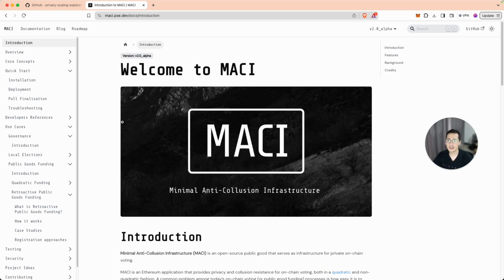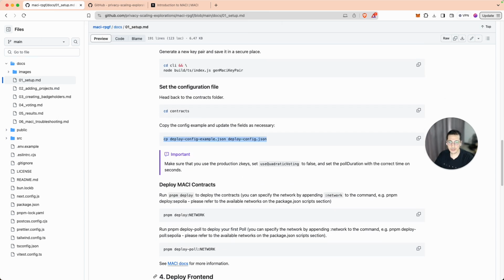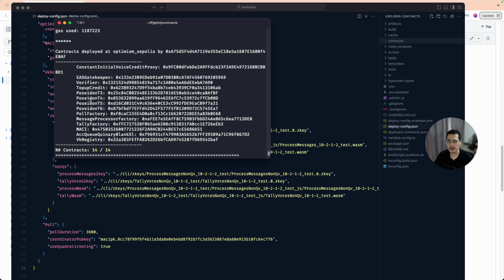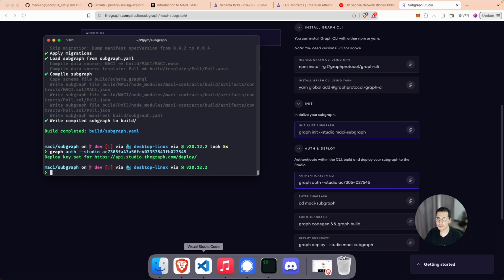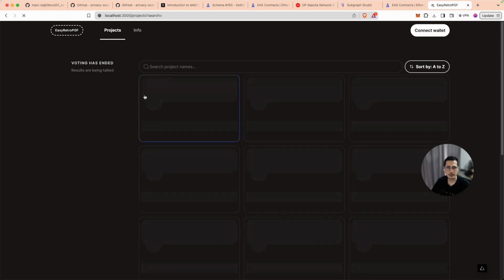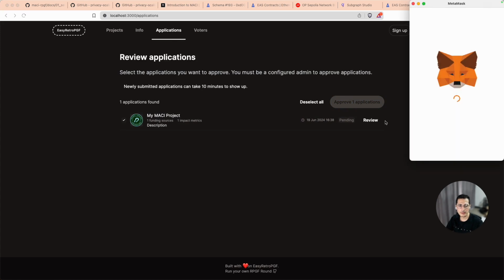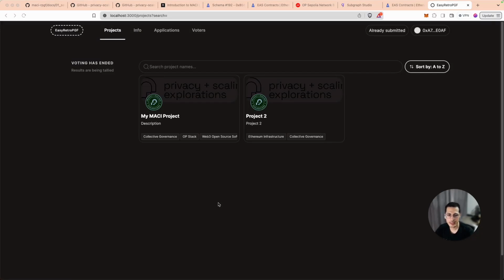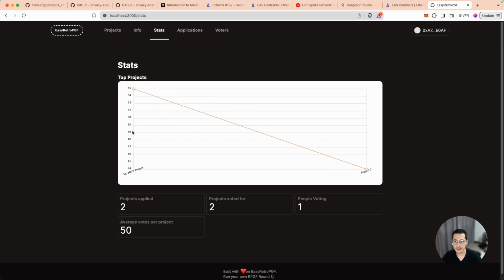MACI & MACI RPGF Tutorial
Tutorial on how to use and install MACI and MACI RPGF